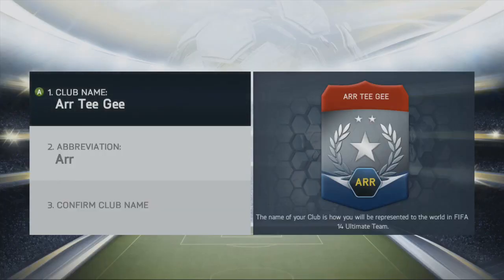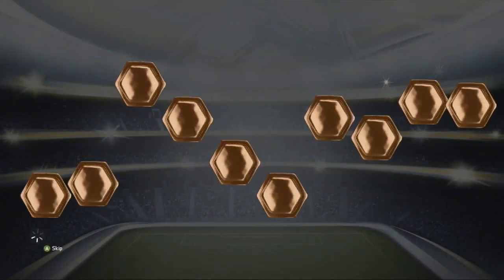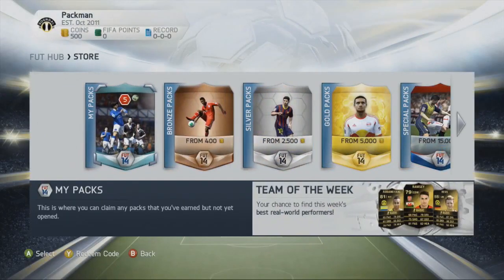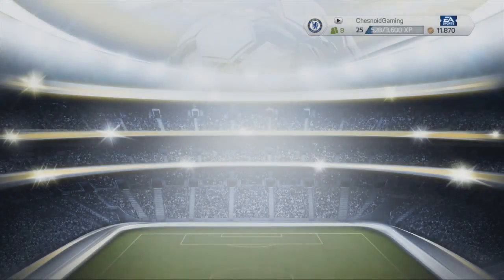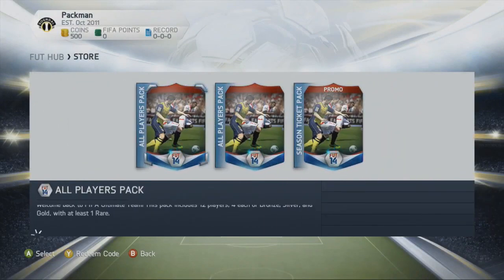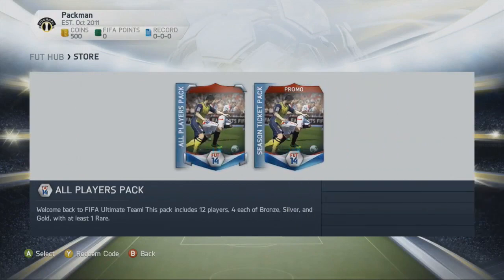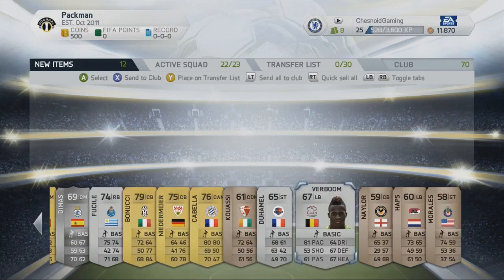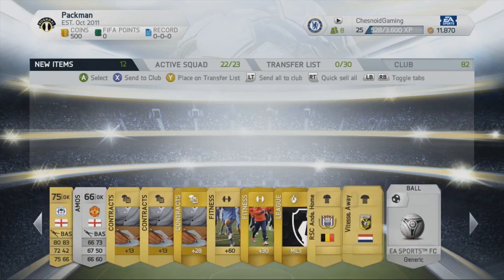FIFA 14 UT | Packman Episode 1 - Here We Go!!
►Tottenham Career Mode:
►Packman: